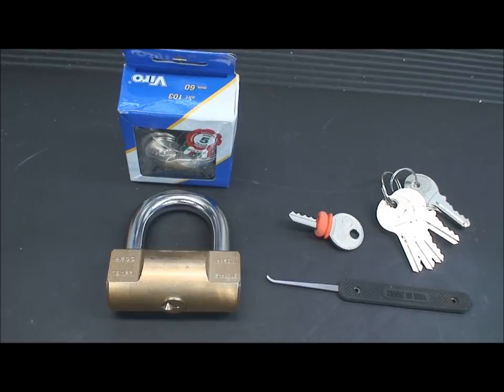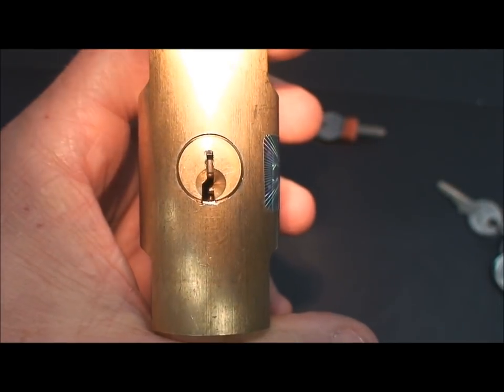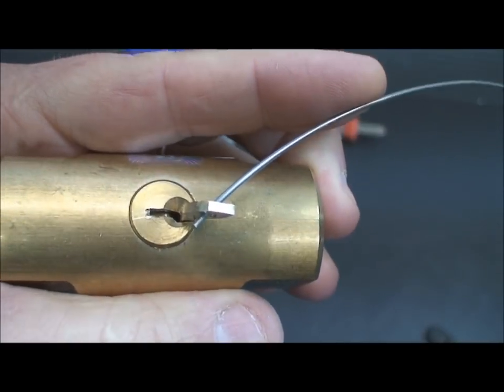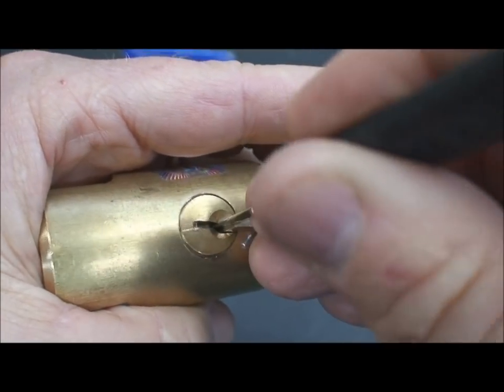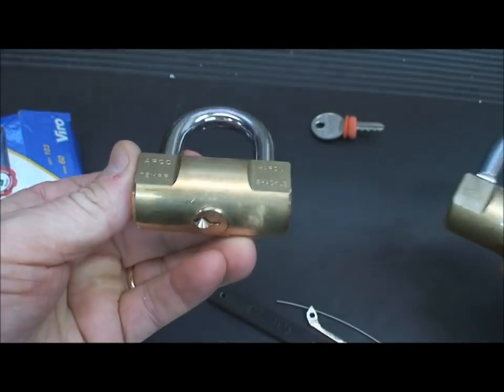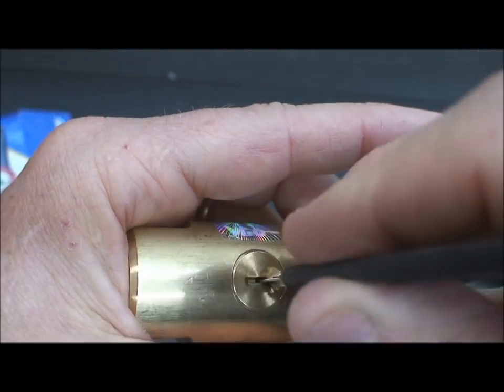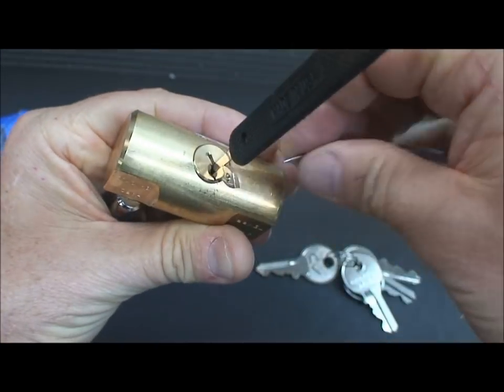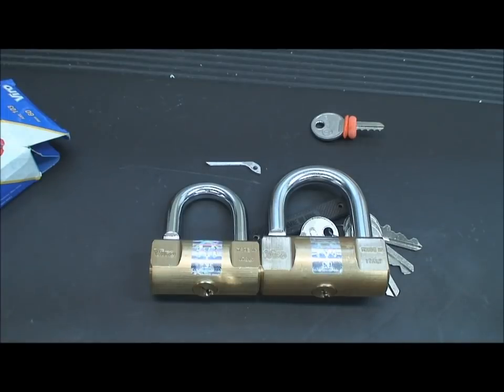(29) Viro Cylindrical Padlock Secret Revealed & Picked Open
I revealed the secret of the Viro cylindrical padlock here after I picked it open.  You can read an article I wrote for LockSmith Magazine as well, find it on the LockLab download

Outro Music